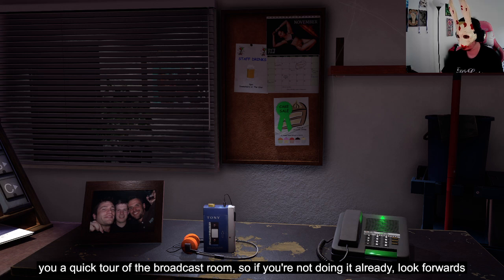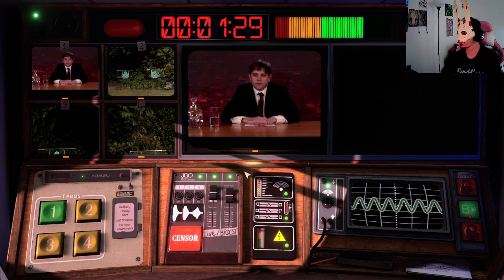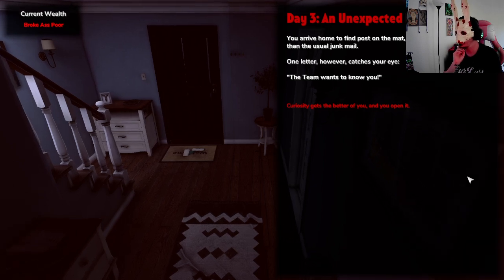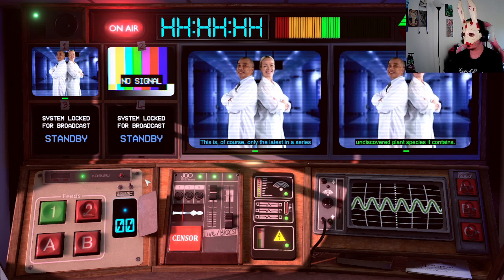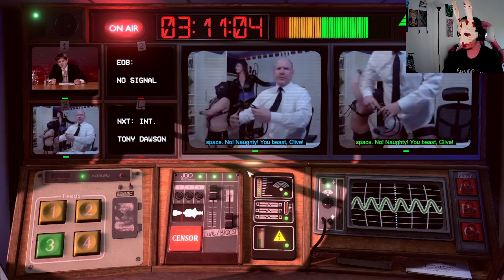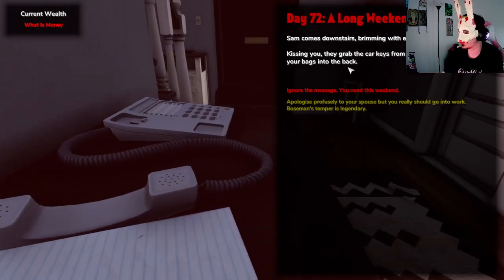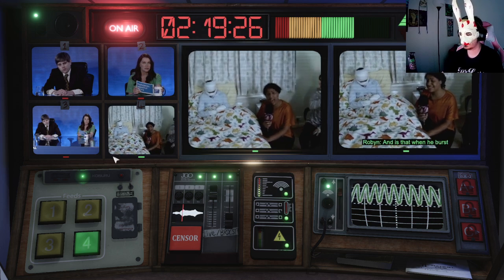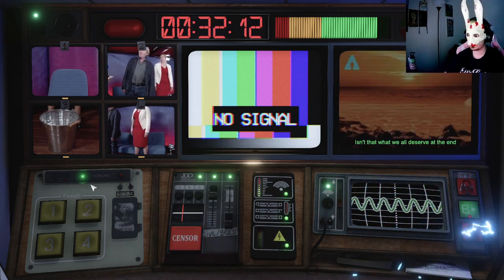What Brave New World is this?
From censoring curse words, to controlling what people see, it starts slow and has us ending in tears! we are DEFINITLY coming back to this game!